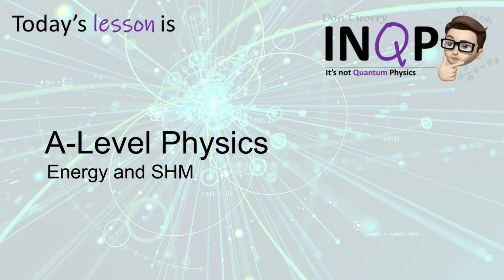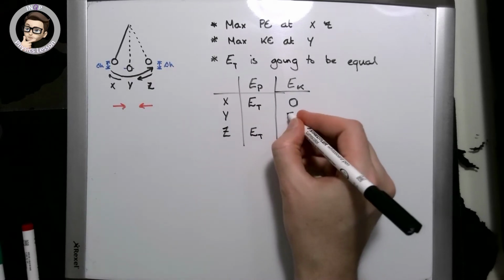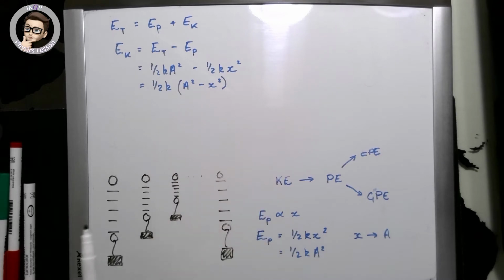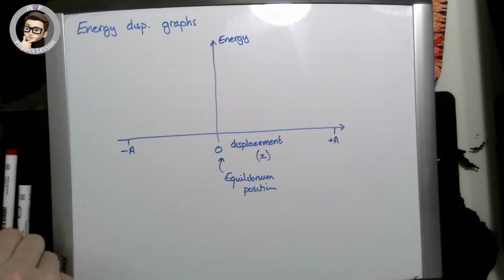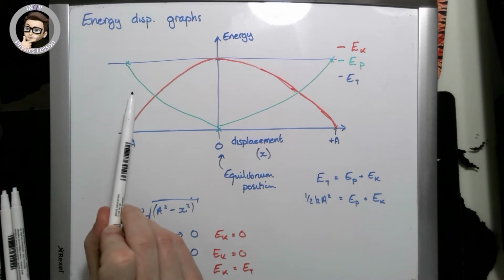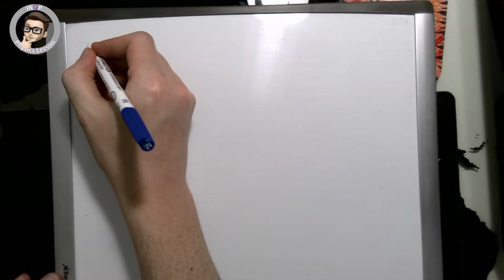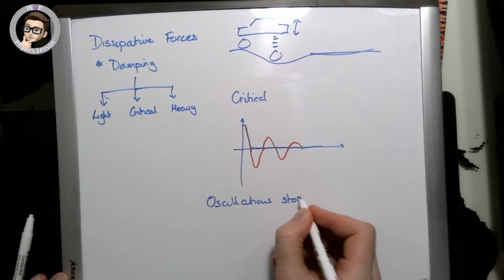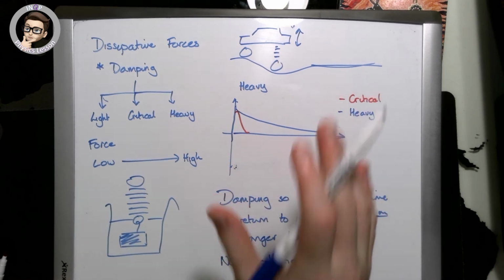Energy and Simple Harmonic Motion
Discussing how energy changes can cause Simple Harmonic Motion, and how the changes to SHM can be graphed through energy changes.

Explanation on how damping can affect the simple harmonic motion of an oscillator.